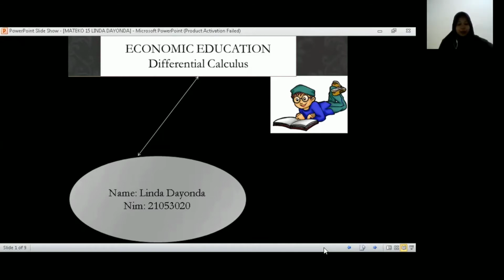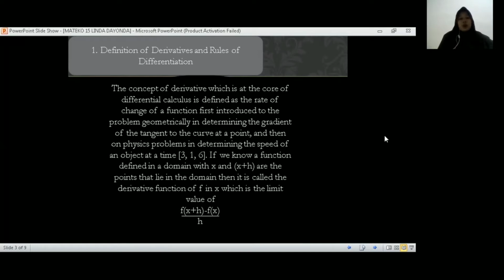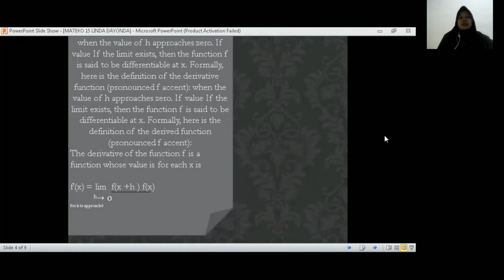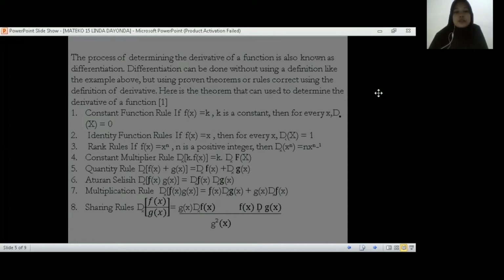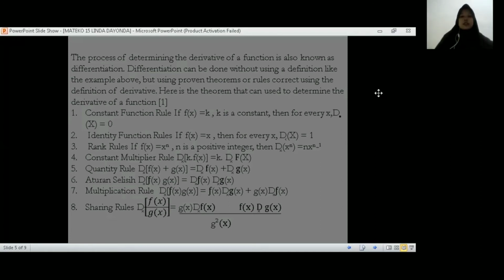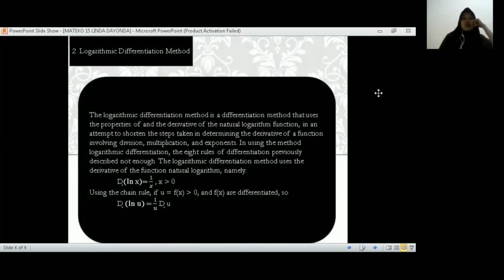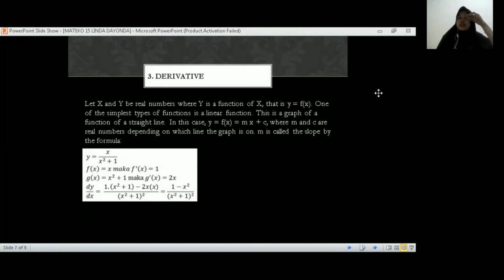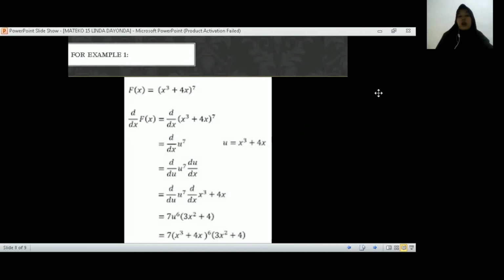MATEKO PERT 15